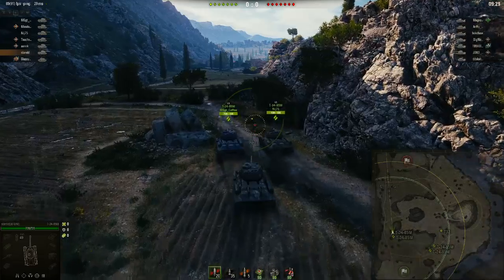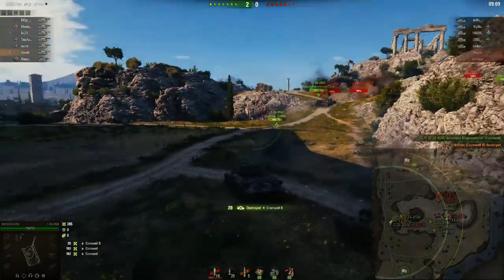W-UNI Tier 6 Skirms 1-26-19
Watch as we lose and then get retribution against KTSN ( Knights that say Ni ), and then we win against DRK ( Don't Really Kare ), GLHF ( Good Luck Hell Fish ) , and ETU ( Exiled Tankers United ). The last 3 all rated higher than us in skirmishes.  W-UNI is always recruiting, find us in  teamspeak 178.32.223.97:12497.

If you are our competition or teammate...upload your video and send me the URL in game ( preferably that night, since i usually do my editing the following day ), and I will try to cut some aspects in from your angle. No promises, it doesn't always work out well, but I will try.

Starnld